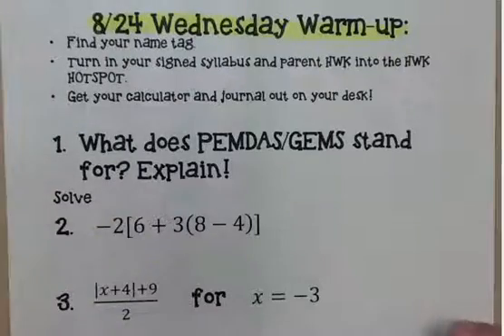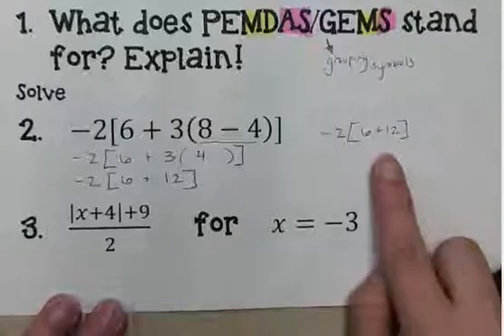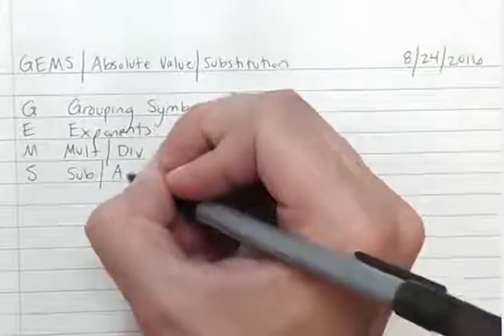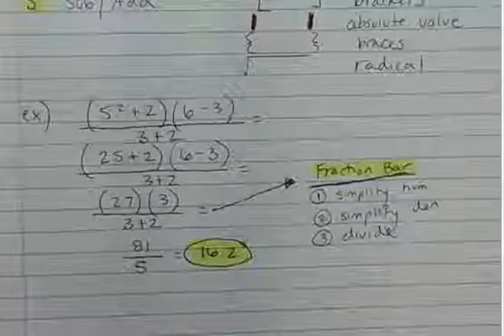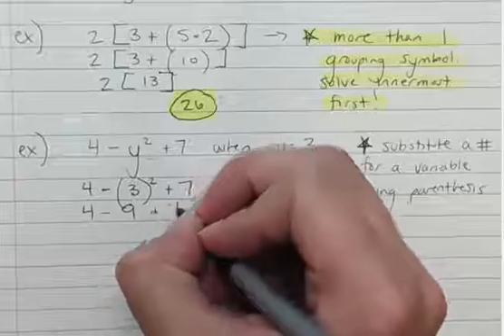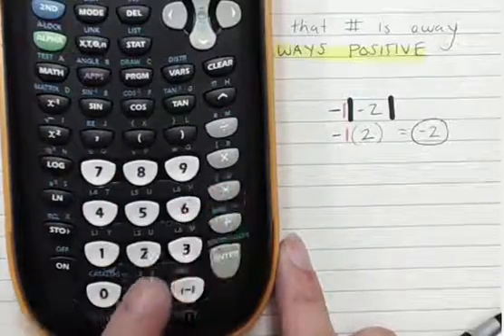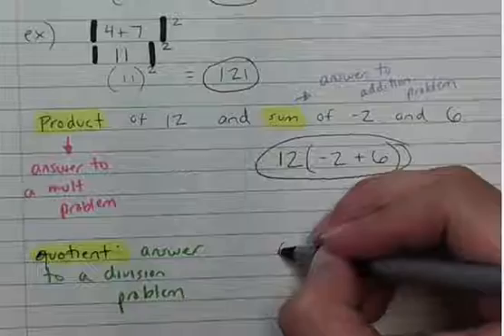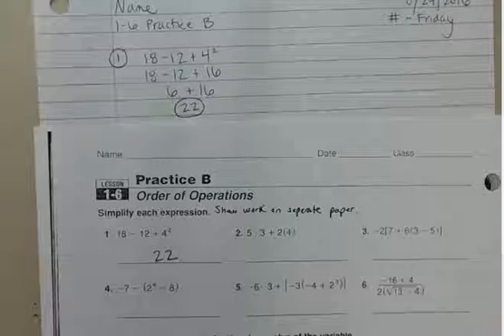GEMS, Absolute Value